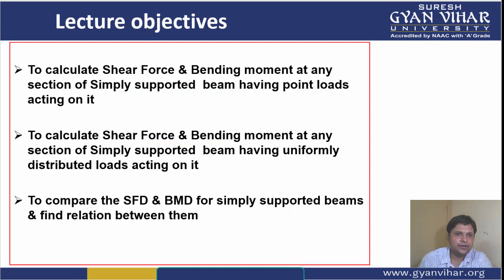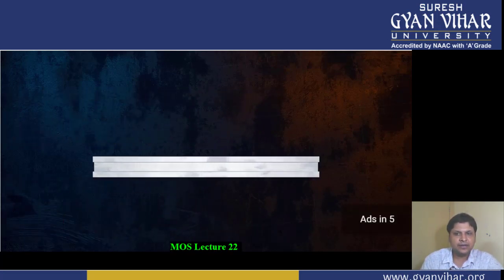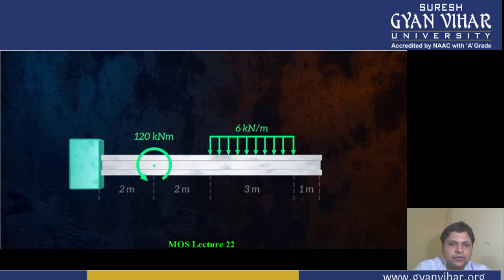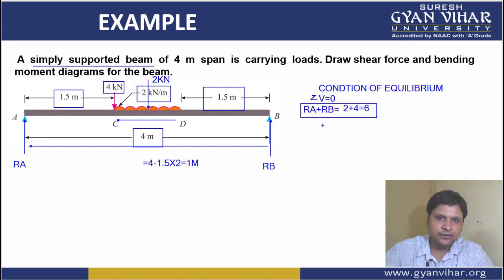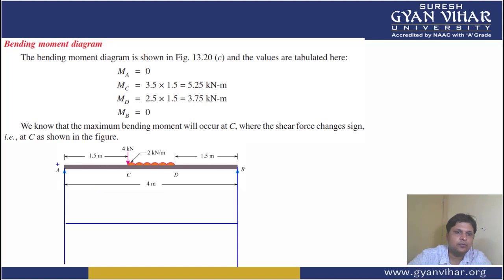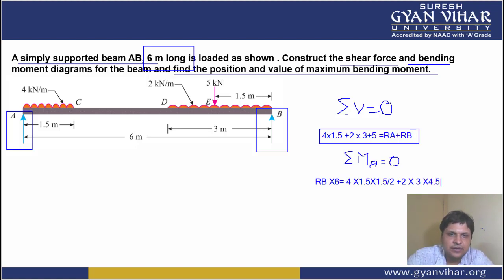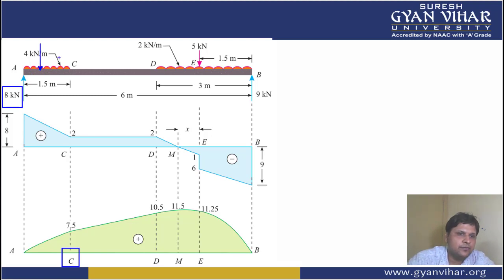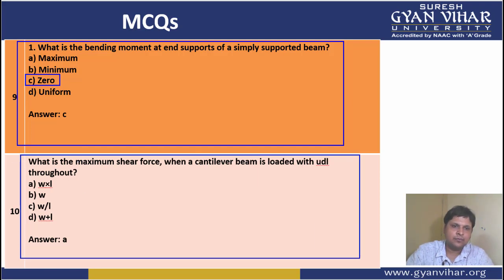S.F.D & BMD for a simply supported beam having point load and uniformly distributed load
Description
The deliberation is aimed at understanding the concept of drawing shear force & bending moment diagram for a simply supported beam with point and uniformly distributed load acting on it.
In the video lecture the method for drawing shear force & bending moment diagram is explained. The method to calculate shear force at any section of beam is explained. Also, method to calculate Bending moment at any section of beam is explained. Sign convention used for this calculation is also mentioned in the video.We see that whenever a horizontal beam is loaded with vertical loads, sometimes, it bends (i.e., deflects) due to the action of the loads. The amount with which a beam bends, depends upon the amount and type of the loads, length of the beam, elasticity of the beam and type of the beam. The shear force (briefly written as S.F.) at the cross-section of a beam may be defined as the unbalanced vertical force to the right or left of the section. The bending moment (briefly written as B.M.) at the cross-section of a beam may be defined as the algebraic sum of the moments of the forces, to the right or left of the section